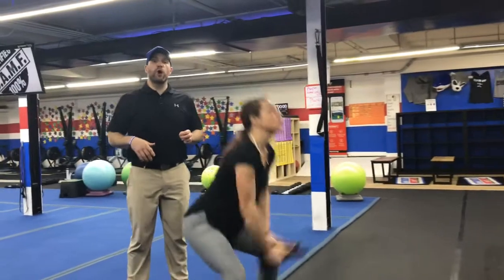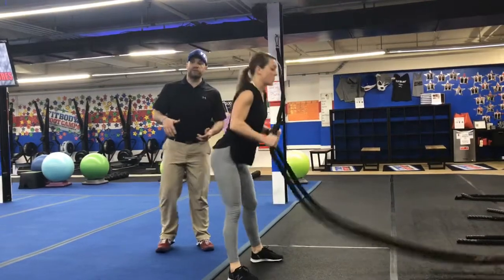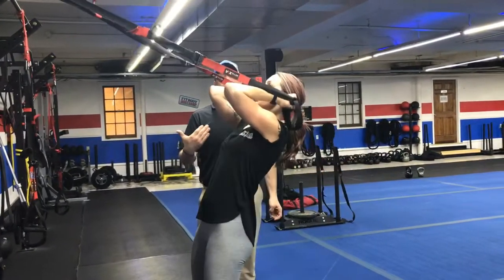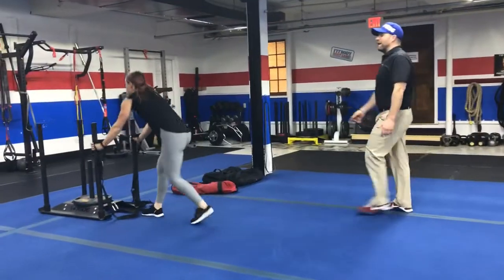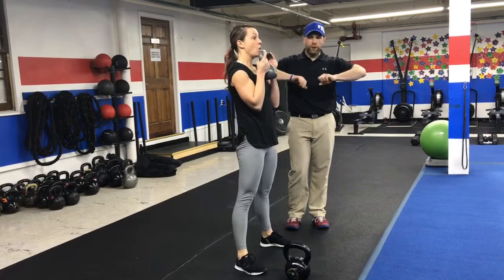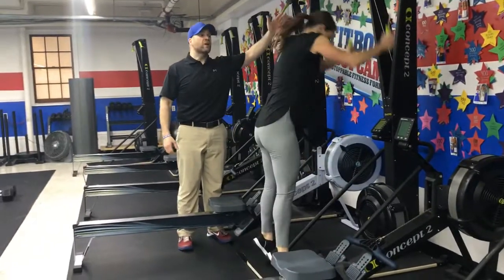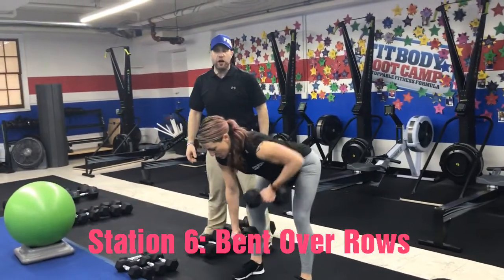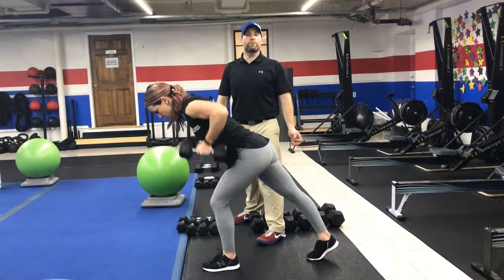Simple & Sinister 2/21/2019